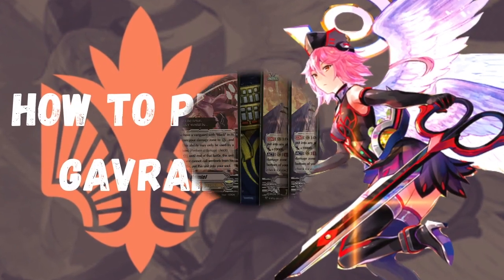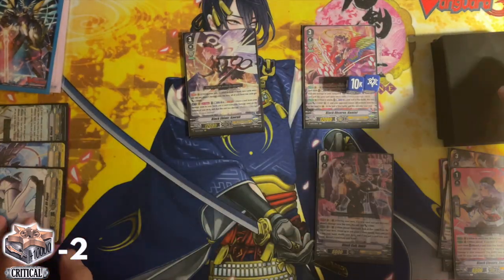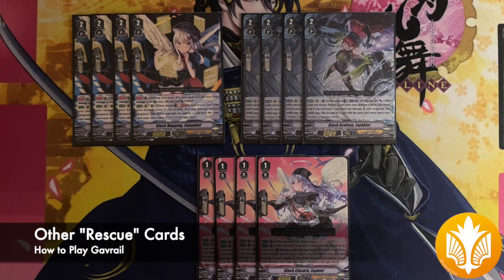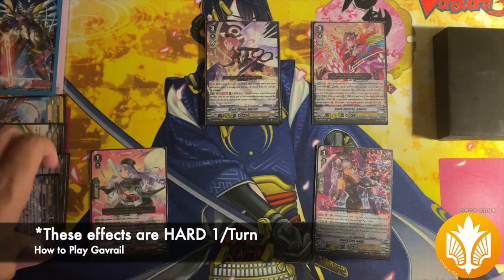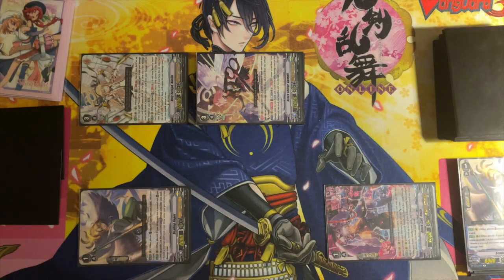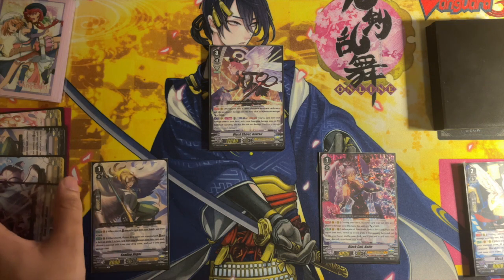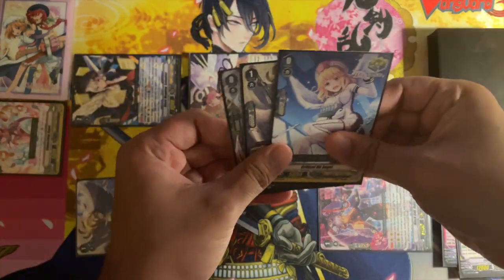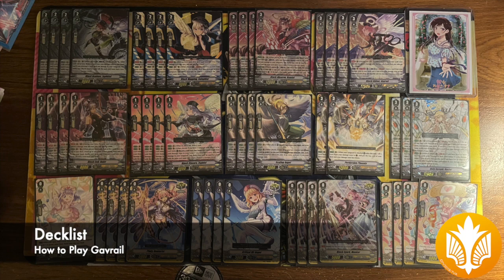How to Play Gavrail V PREMIUM in 2 Minutes | Cardfight Vanguard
On today's Cardfight Vanguard in 2 minutes, we look at my favorite deck right now! Angel Feather Gavrail, for standard or soon to be V premium!

Time Stamps:
0:00 Winning Image
0:37 Other "Rescue" Cards
1:03 Counter to Damage Deny
1:20 Utility/Resource Management
1:48 Defensive Tech
2:03 Triggers & Decklist

Hello everyone! Thank you for checking out my channel Winning Image which is deadicated to Cardfight Vanguard. I have been inspired by creators such as Different Fight, Solemn Vanguard, and Vanguard Insider to continue in this niche for over 7 years and am looking forward to Cardfight Vanguard Overdress (deck profile and match) and what each nation brings. Dragon Empire, Keter Sanctuary, and Brandt Gate are my favorites though. If were talking clans Royal Paladin, Angel Feather, Genesis, Nova Grappler, Gear Chronicle, Narukami all take the cake. You can see all types of content such as how to play cardfight vanguard, standard, v premium, and premium videos. oh yeah, I also started cardfight con out of my love and joy for the game... So please enjoy your stay!